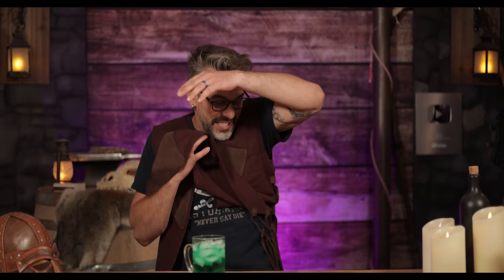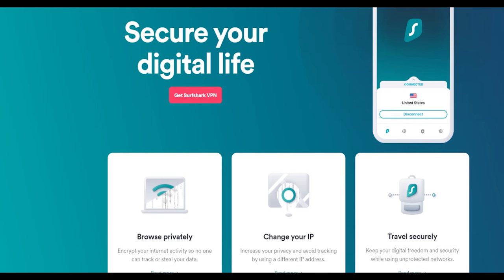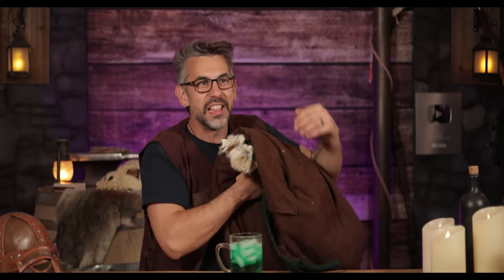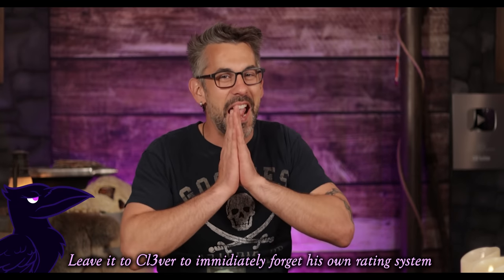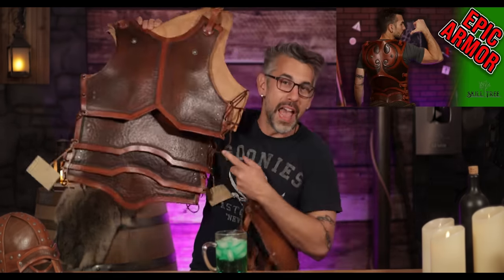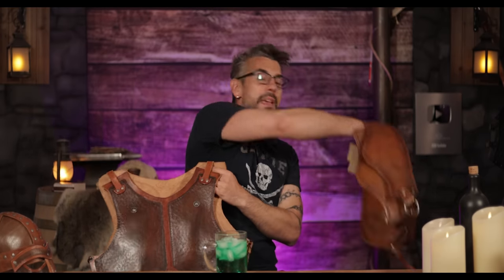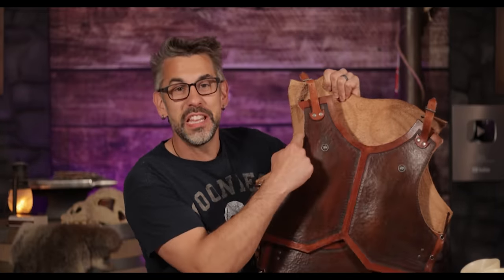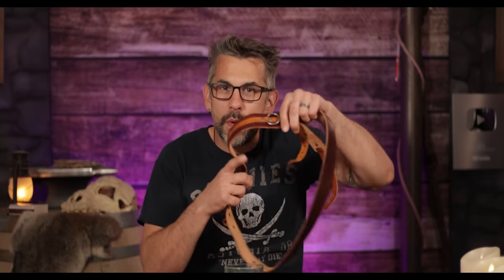Does Any of This Actually Work? Part 2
Description

📃 Projects Listed:
00:00 Intro
01:02 Level Up LARP Duster
03:29 Cloak of the Wanderer
05:18 Ruana Cloak
06:38 Leather Shoulder Armor
07:10 Leather Cuirass
09:15 LARP Belt
10:41 Medic Bag
13:26 Bag of Mending
14:33 LARP Quiver
17:44 Goard Bottle
18:09 Horn Mug
19:25 Vanity
21:52 LARP Bed
23:56 Metal Coins

🌳 Support and Contact!

📫 Skill Tree Mailing Address:
Skill Tree
9 Cornerstone Square, Suite 335
Westford,  MA 01886